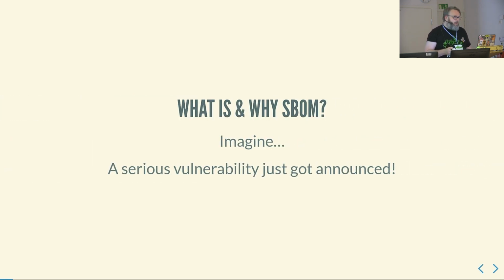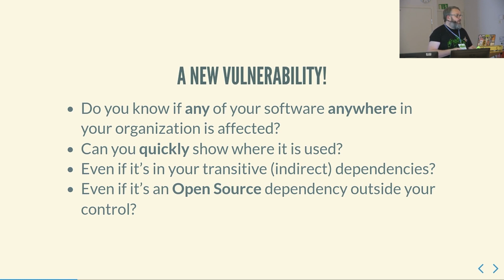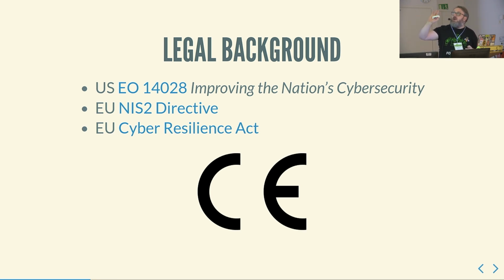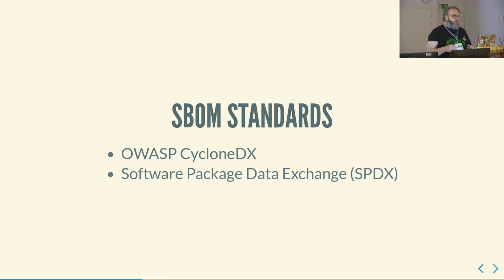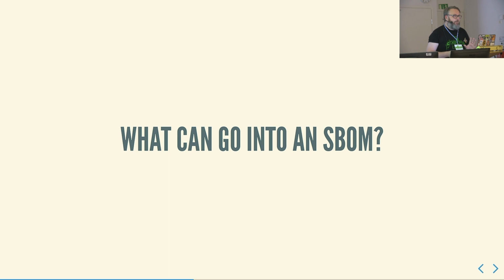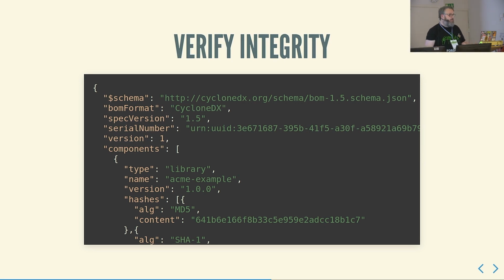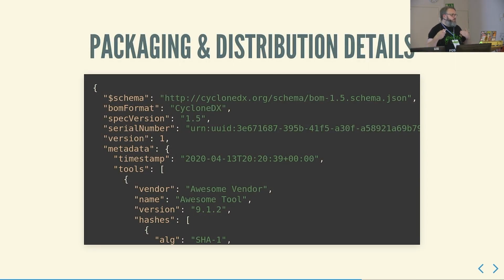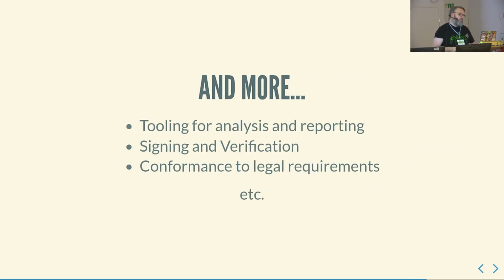Salve J. Nilsen: Software Bill of Materials in the Perl world | PerlKohaCon 2023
Software Bill of Materials are becoming a law-imposed requirement in Europe. A few volunteers with backing in the Perl Toolchain community, are looking at ways for software objects on CPAN taking part in this.

This talk is a short introduction to the purpose and goals of SBOMs, some tooling (specifically around OWASP's CycloneDX project), and some of the work that's being done to make this available for anything that interacts with the Perl & CPAN software ecosystems.